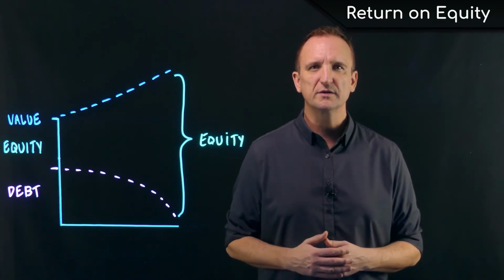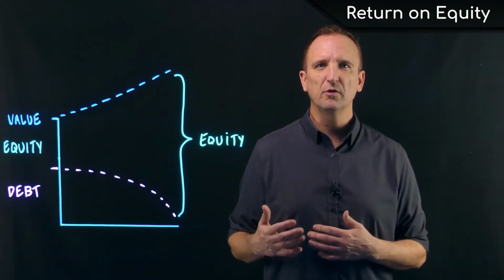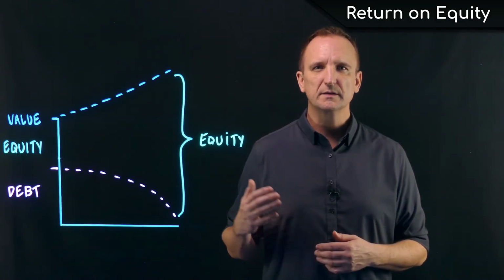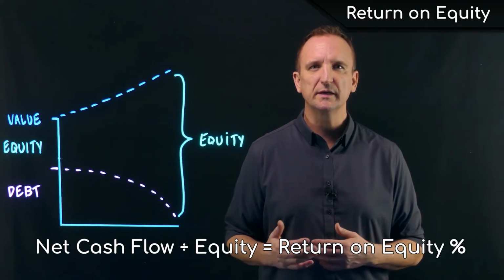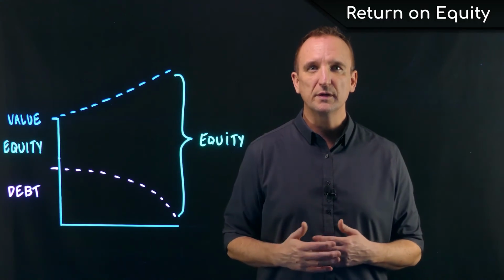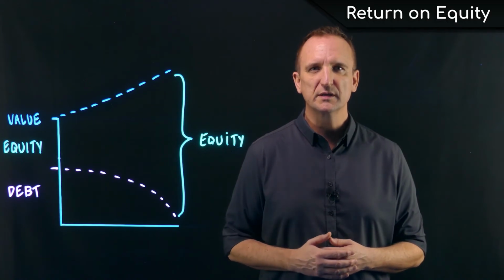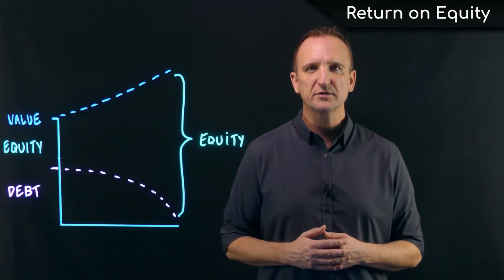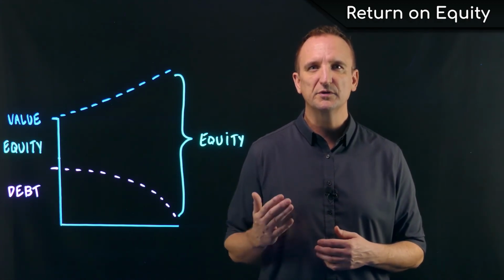Return on Equity: When to Reinvest vs. Hold Your Property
Return on Equity is the return earned by an investor from a specific investment or group of investments measured in terms of a percentage return on the amount of capital invested.

To calculate Return on Equity, divide the amount of capital invested by the total equity in the asset.

If you have questions, please share them in the comments below. We'll answer all questions -AND- your questions help us to build more helpful material!